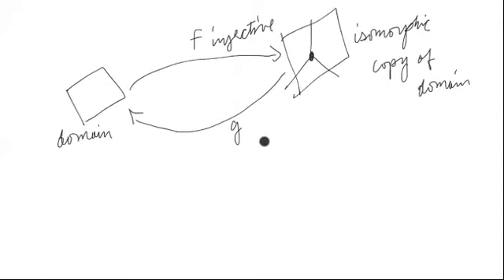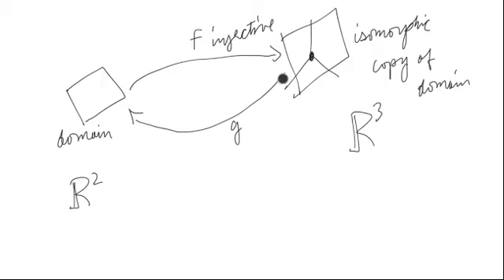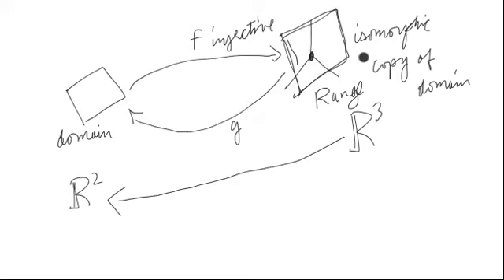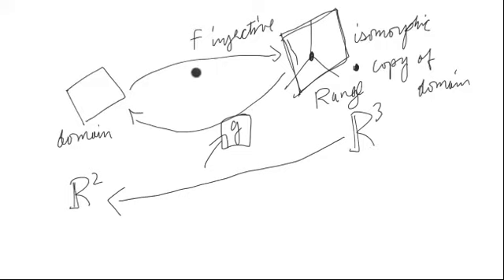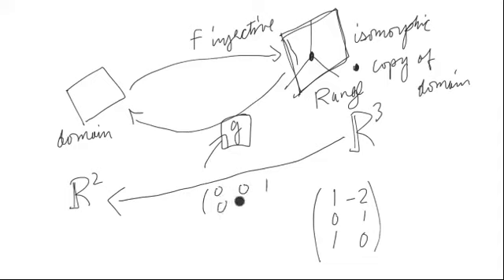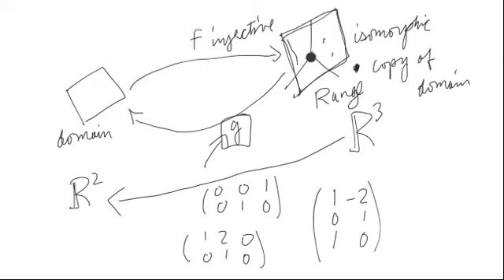Picturing a Left Inverse of a Linear Transformation